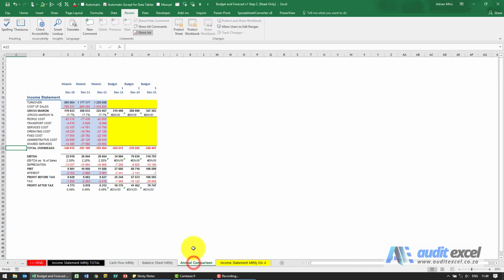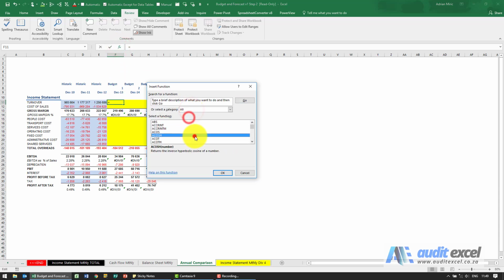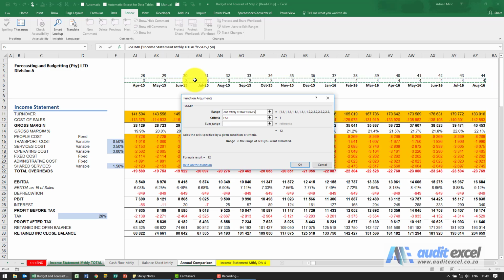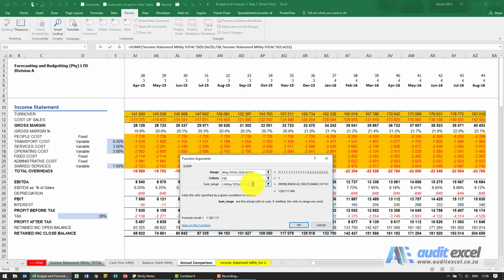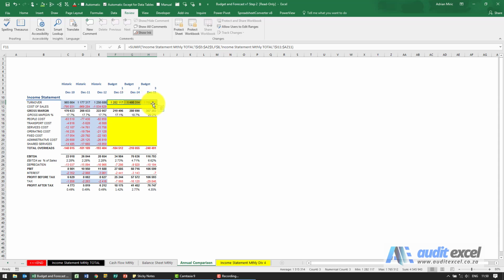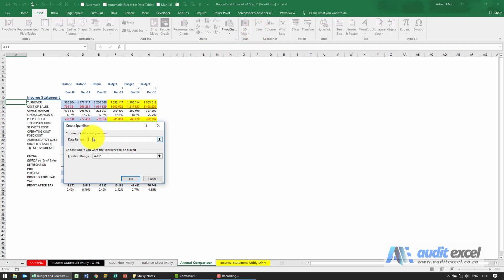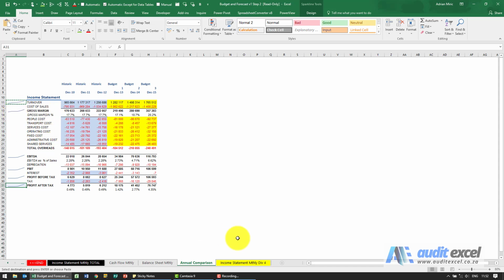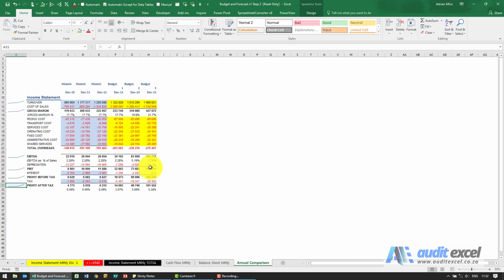Turn monthly reports into an annual report in Excel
Using a monthly set of management accounts, create an annual report with some trend lines showing the general direction of key components of the income statement.

⏲Time Stamps
00:00 Turn monthly management accounts into annual reports
00:10 Benefits of keeping spreadsheet structure EXACTLY the same
00:36 SUMIF to add all the months together
02:44 Add trend analysis to the annual income statement
03:38 Add a new division into the management accounts by simply dragging the sheet into the area